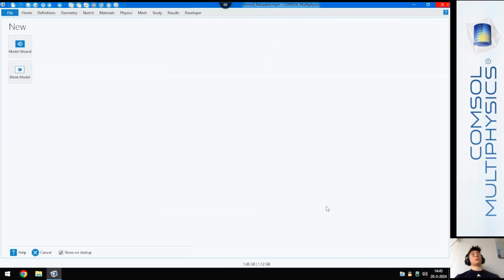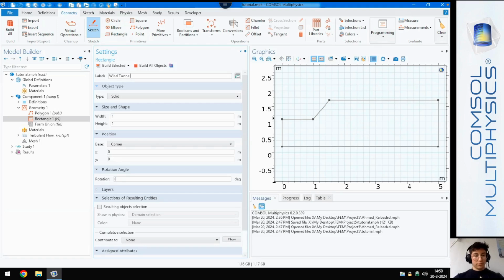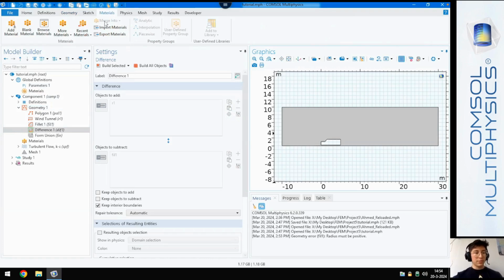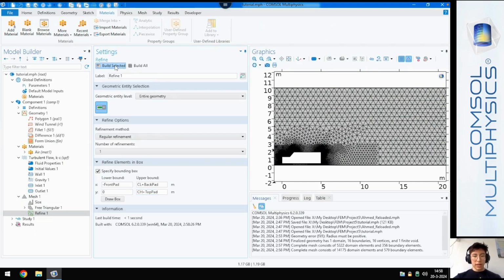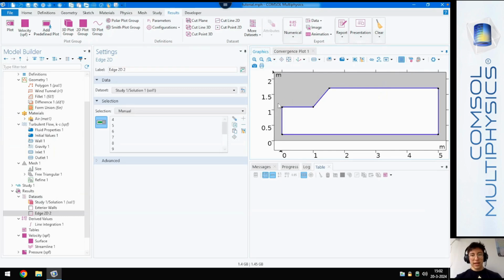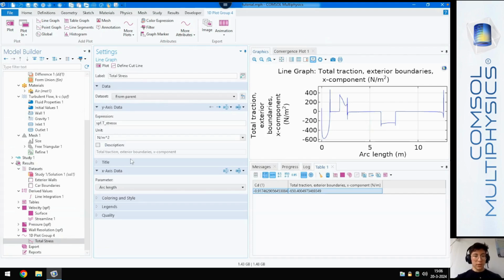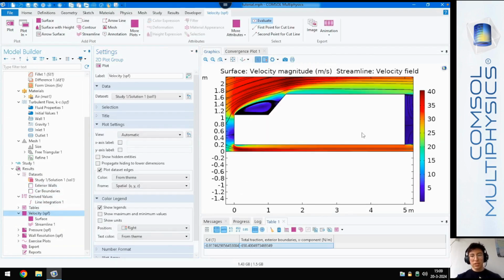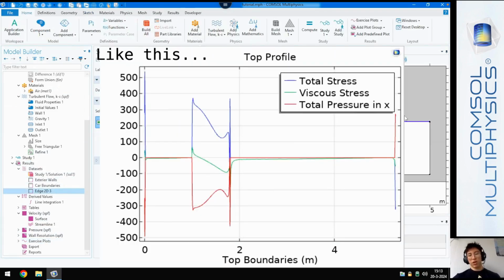Setting up a 2D Ahmed Body Fluid Simulation in COMSOL Multiphysics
This is a tutorial for how to build the base geometry, and perform a basic CFD analysis of a wind tunnel and an Ahmed body in COMSOL Multiphysics.